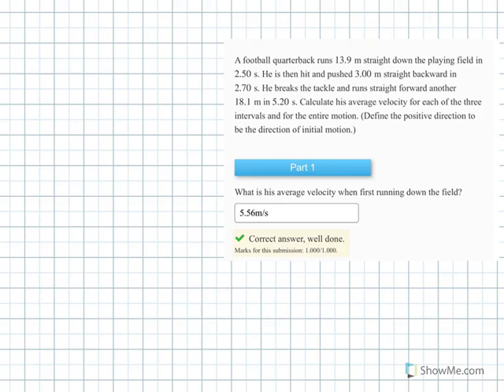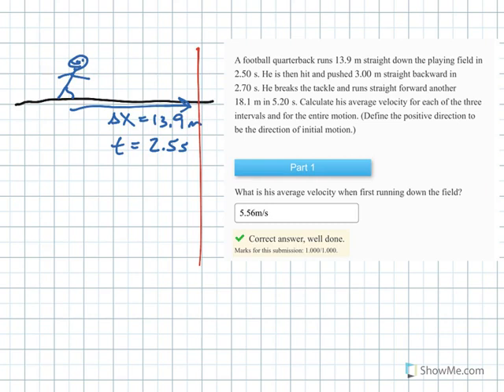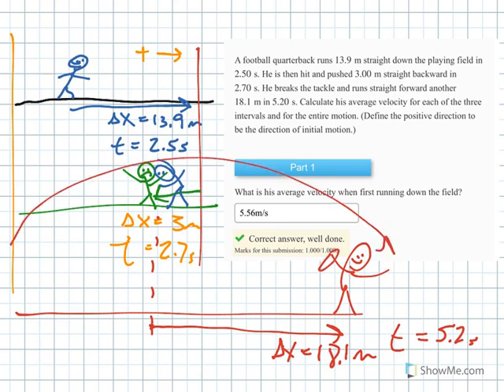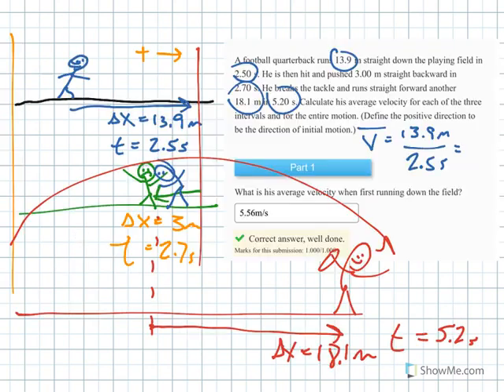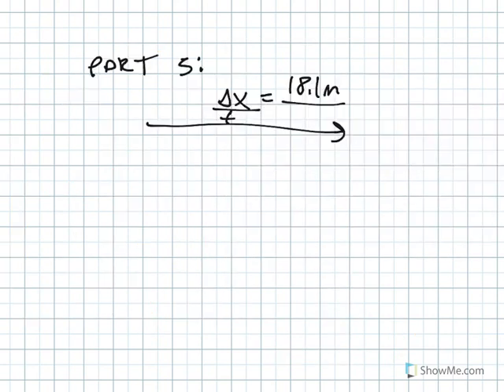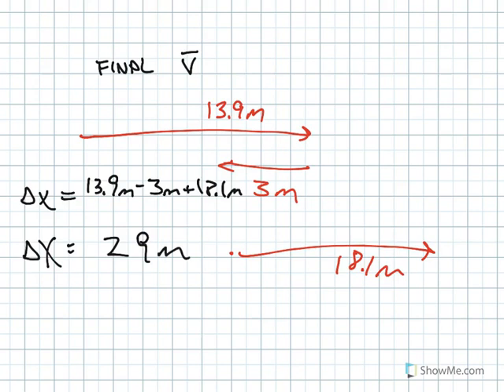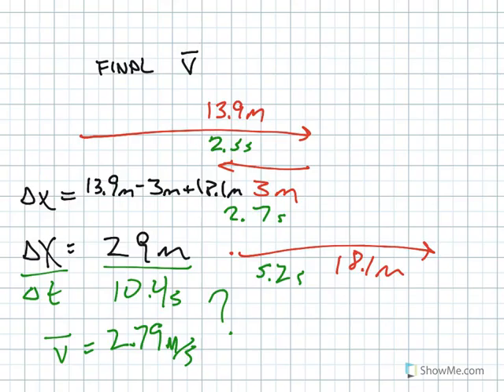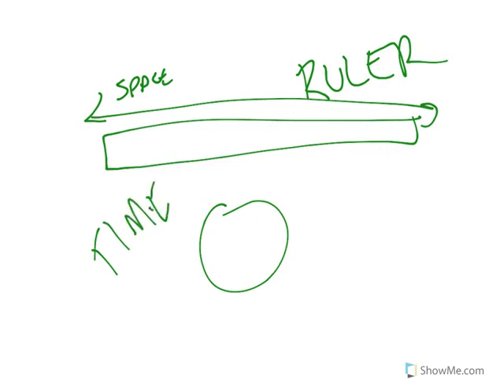DC5l6oq ShowMe w